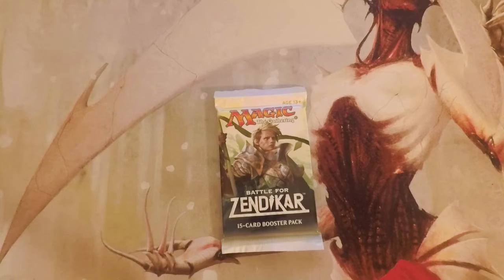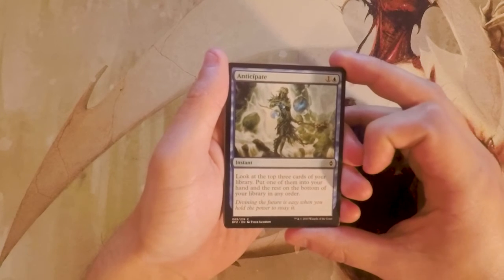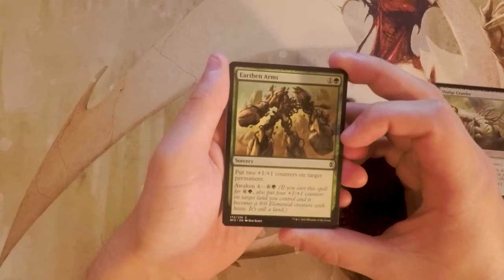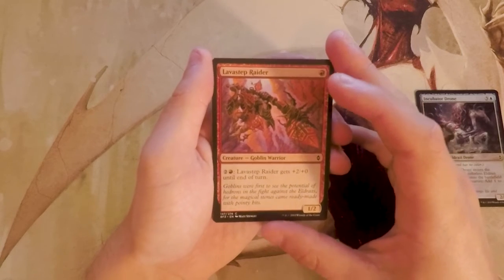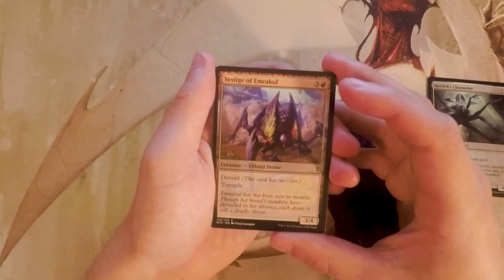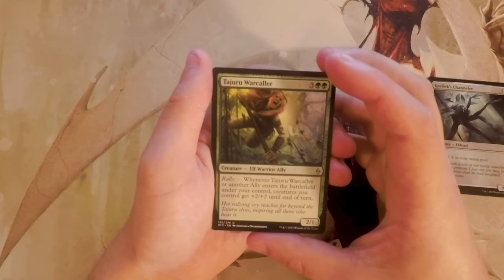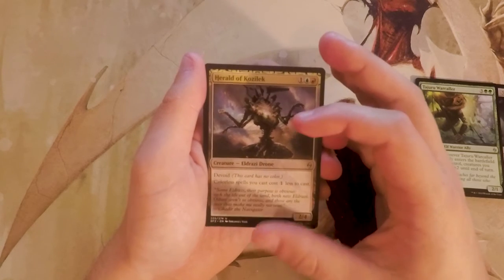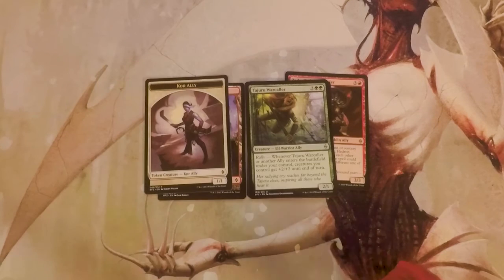Crack a Pack ep163 Battle for Zendikar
Today we open a pack of Battle for Zendikar!